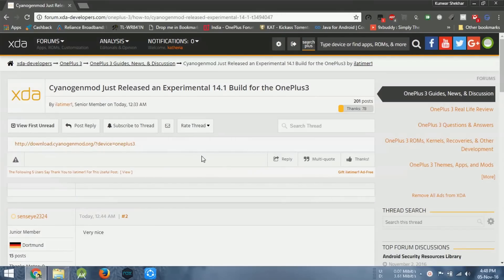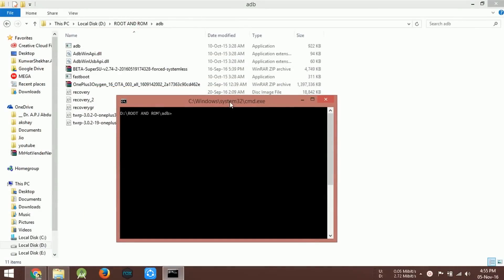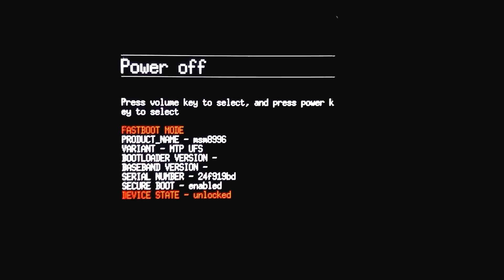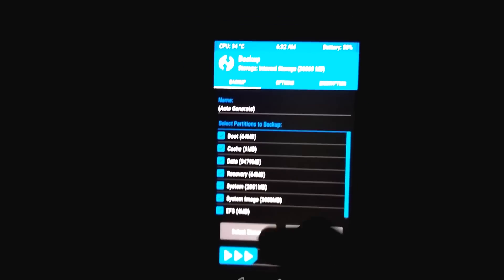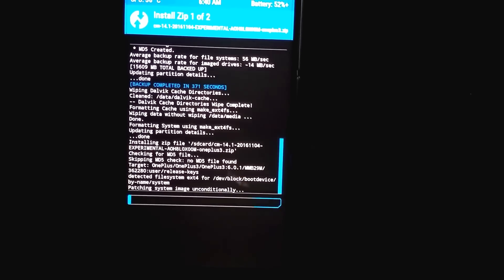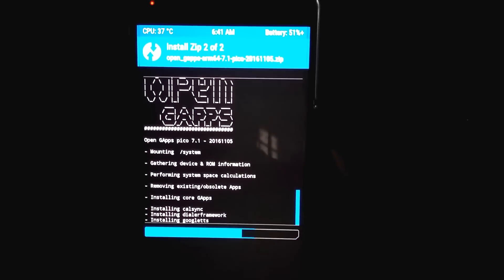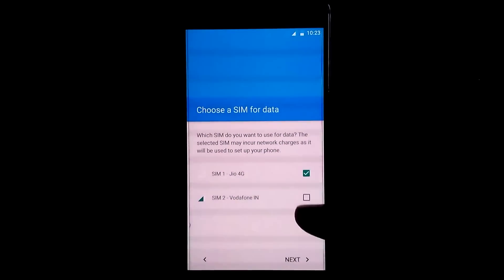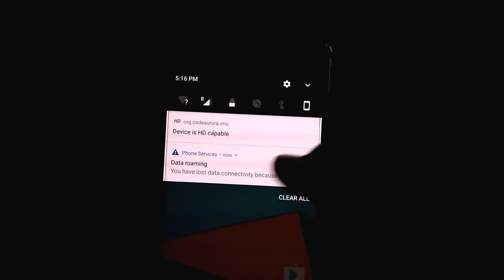Official CM 14.1 Nightly for OnePlus 3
Follow all the instructions carefully to avoid any issues!

You will need an unlocked bootloader as well as a custom recovery to flash this ROM.. Tutorial for all of that is linked below -

If you have any questions do leave them in the comments section and I will answer your queries!

Whats working -

Both Sim working
4g working fine
VoLTE working fine
Calls and VoLTE Calls are working fine ( Don't know about echo)
Camera is working fine
DPI Selector
NFC (Partially working, NO android Pay)
Audio
GPS
Bluetooth
Dash Charge
Alert Slider
else not tested .